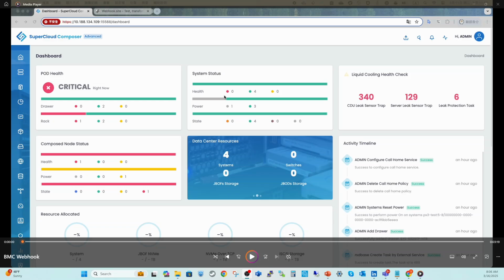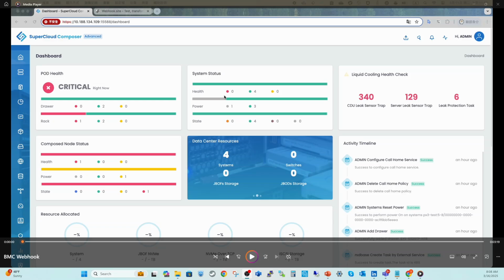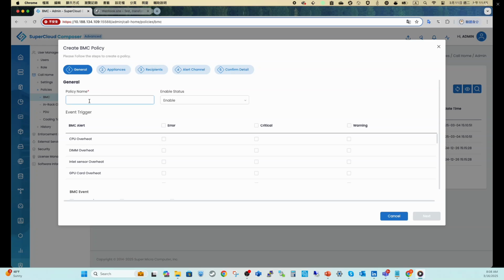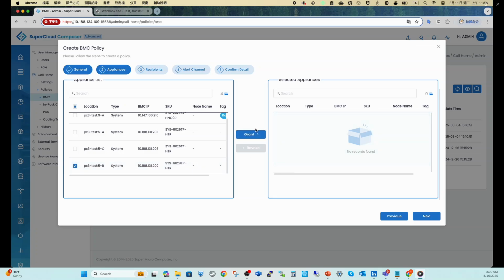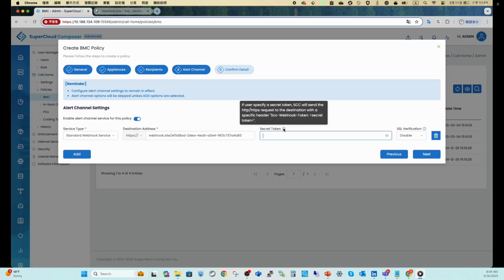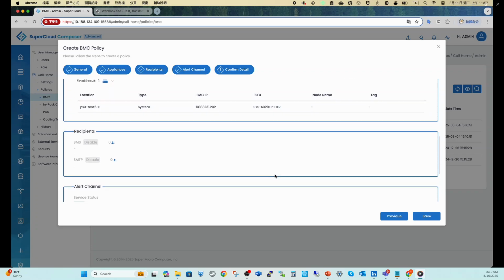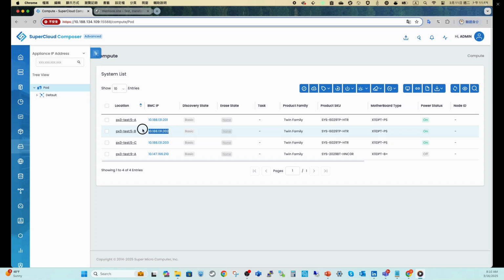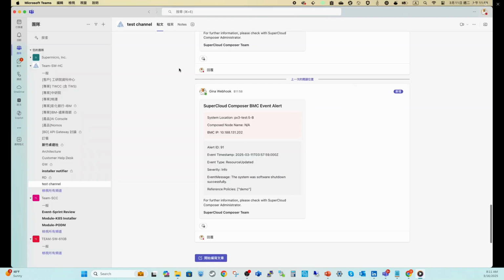SuperCloud Composer -Setup of BMC Policy Alerts posted in Microsoft Teams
Setup of BMC policy alerts posted in Microsoft Teams utilizing webhooks framework